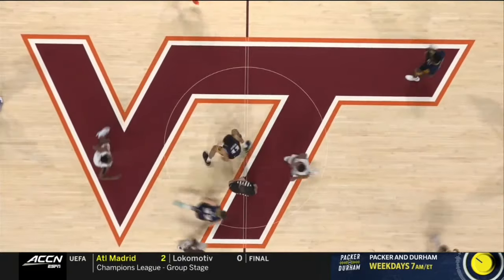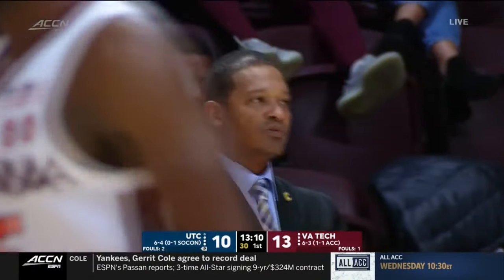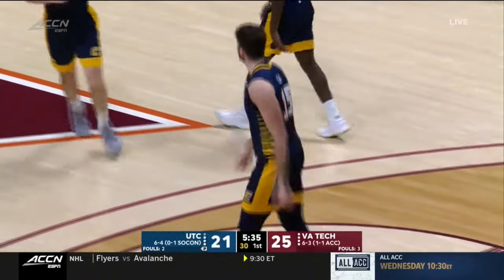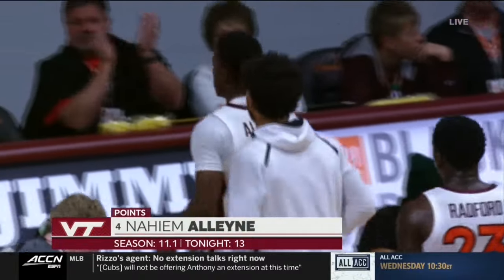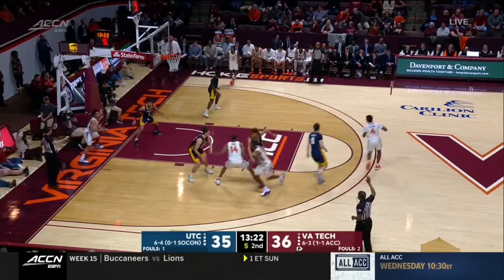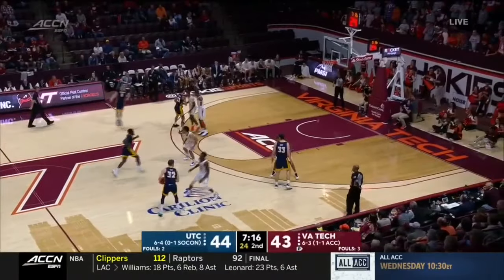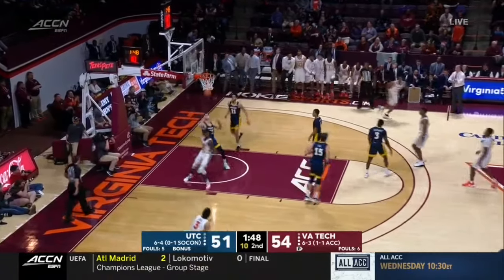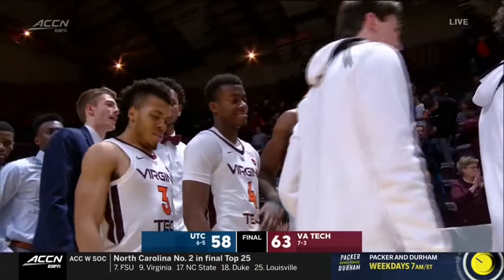Chattanooga vs. Virginia Tech Full Game | 2019-20 ACC Men's Basketball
The Virginia Tech Hokies defeated the Chattanooga Mocs 63-58 in Blacksburg on December 11, 2019